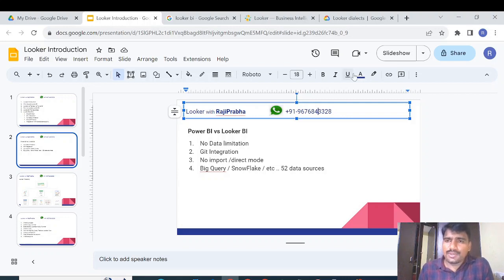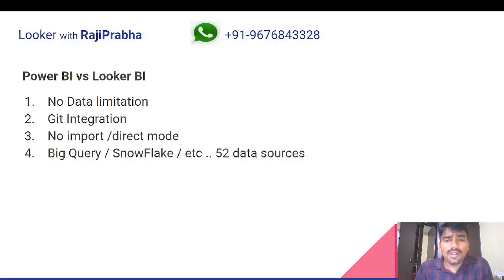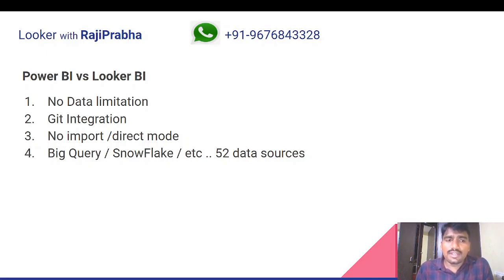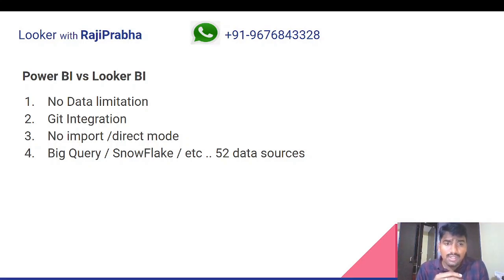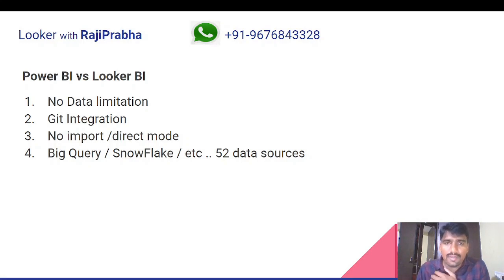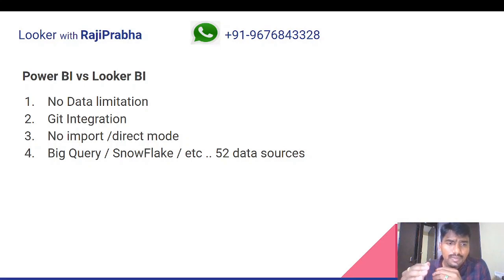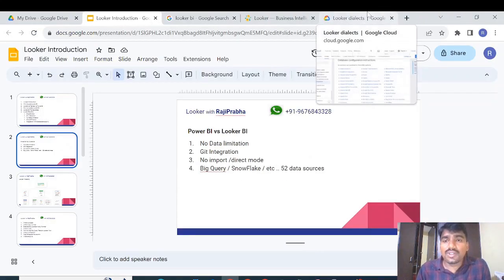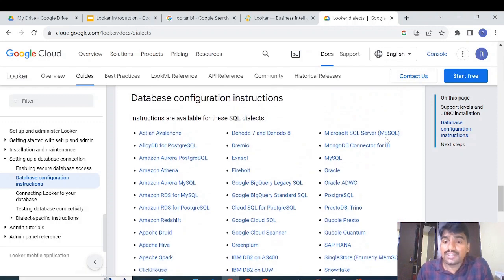Google Looker BI by Raji Prabha - Looker BI vs Power BI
Google Looker BI vs Power BI  . Here I have explained major differences between Looker BI and Power BI.